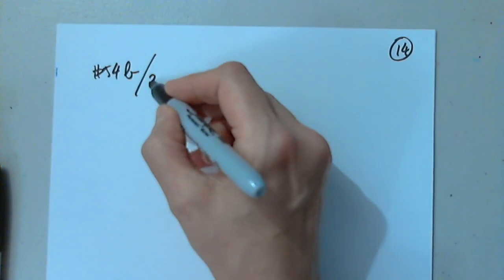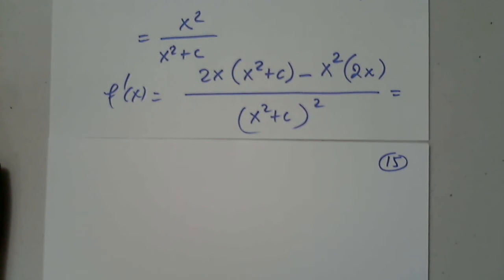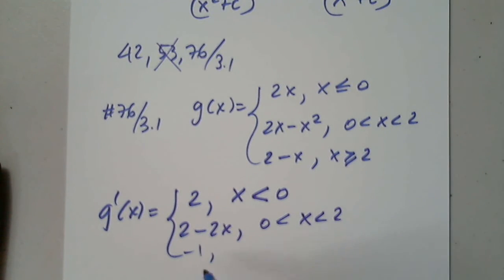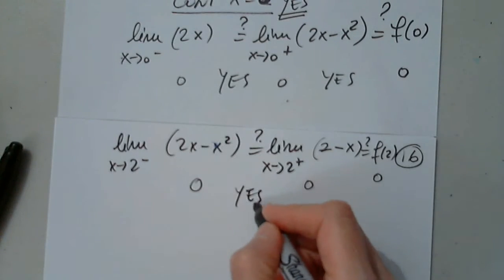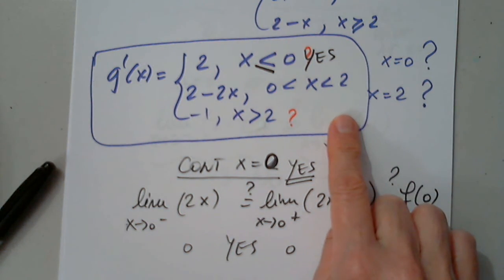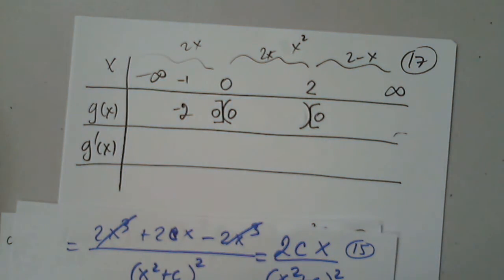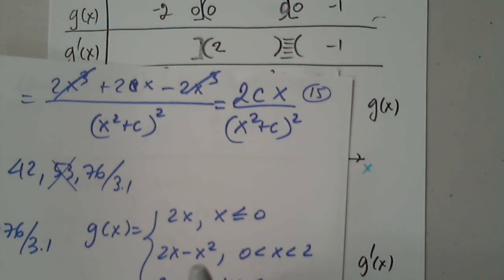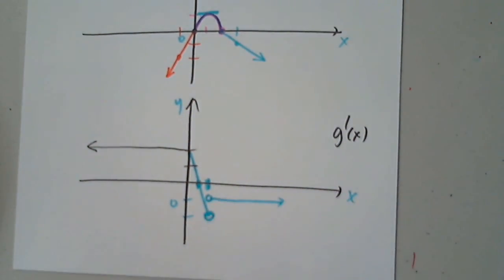MAT 191 TEST 2 REVIEW PART 5 OCTOBER 17